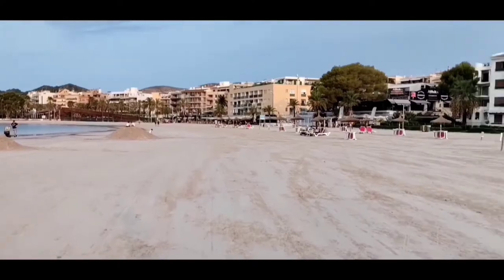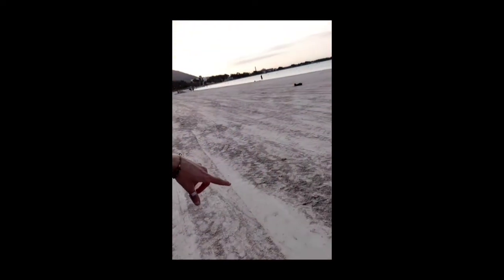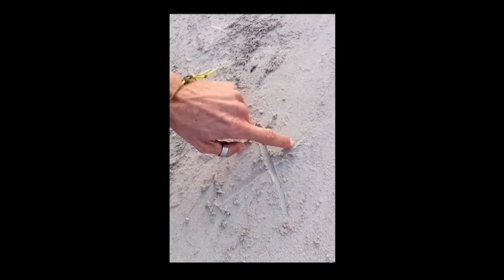Vladimir Putin's name painted on sand using Google Street view Photo Route 😉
🚨How can you paint your letters and make them  visible on Google Street View. 🚨

I wrote Vladímir Putin's NAME !!! 😱